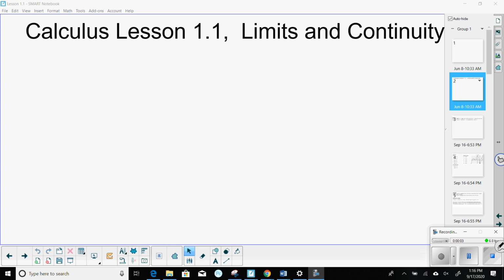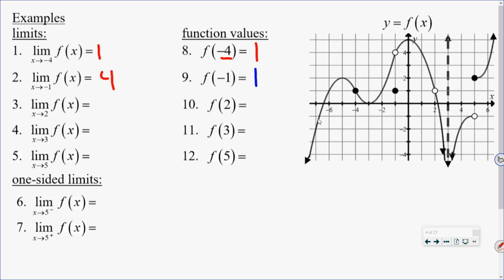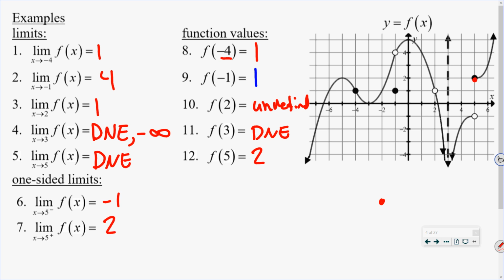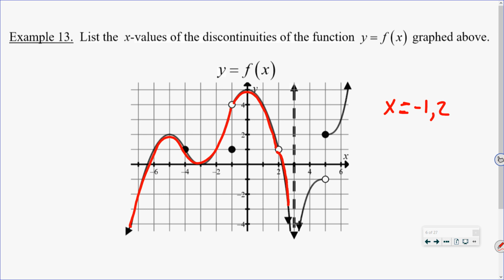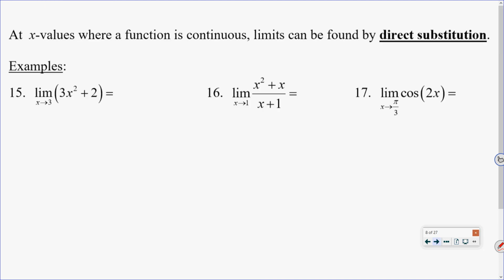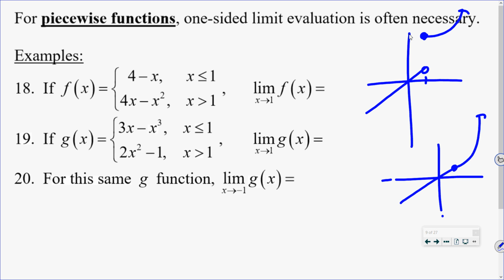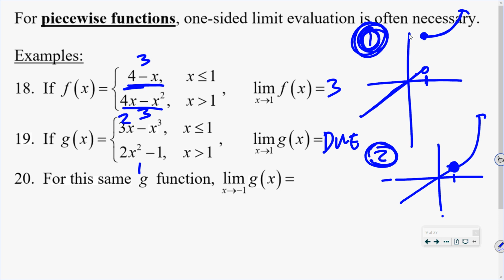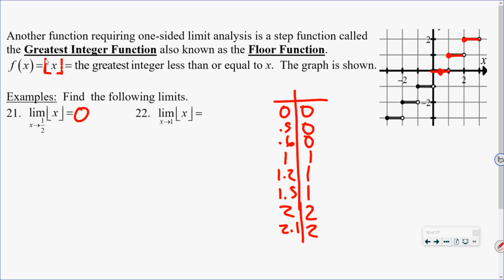Calc 1.1 (Limits, Continuity)